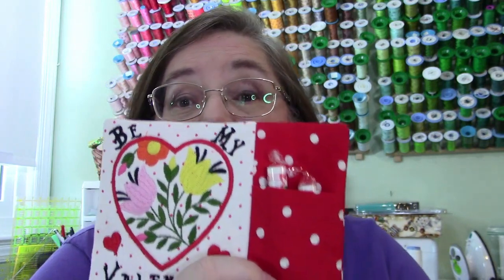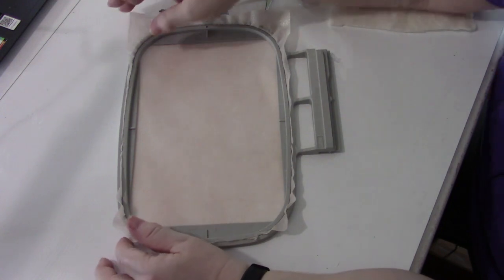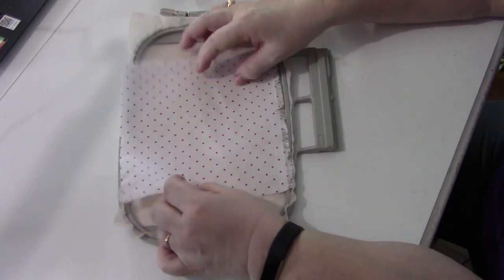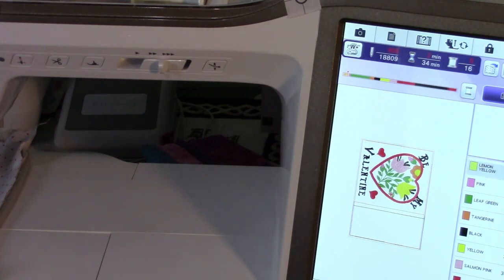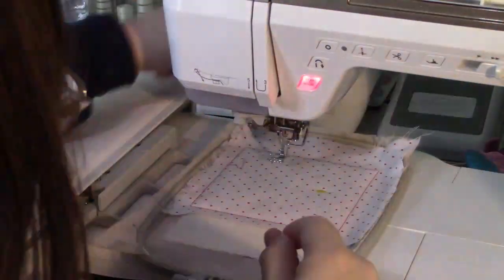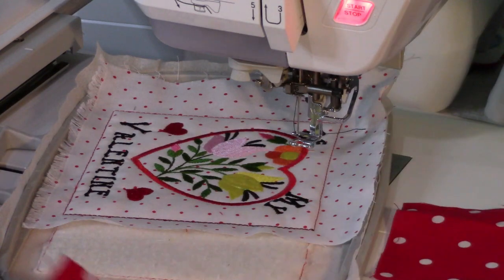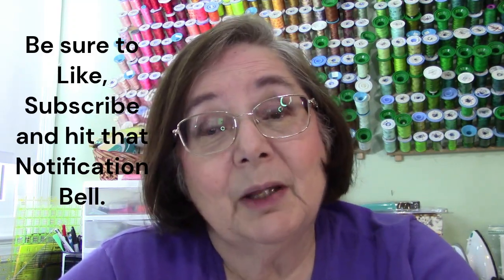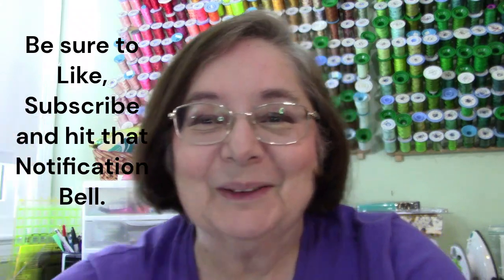In-the-Hoop Mug Rug of the Month - February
Join me every month for a new in-the-hoop mug rug for machine embroidery.  If you would like a copy of the written instructions as well as the free pes embroidery file, send an email request to me at .